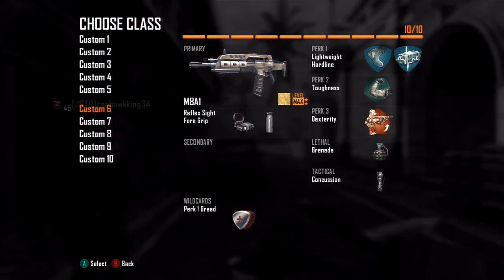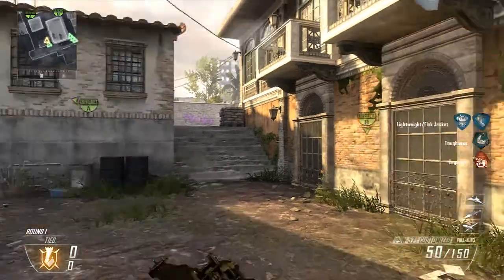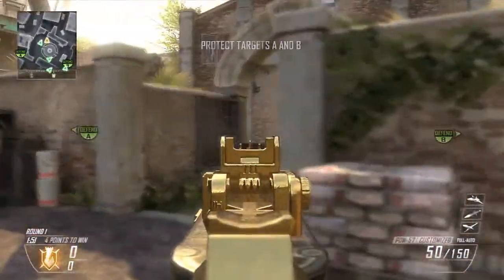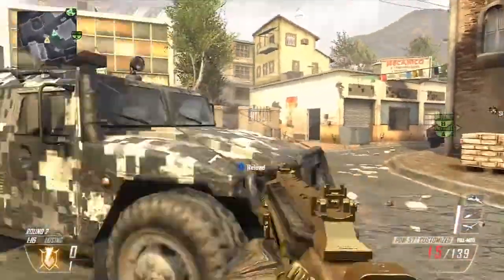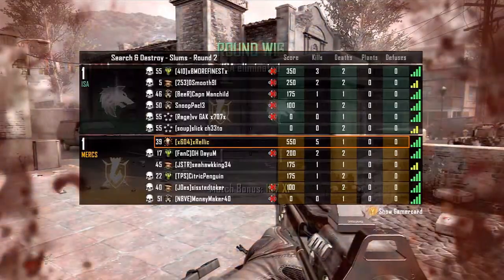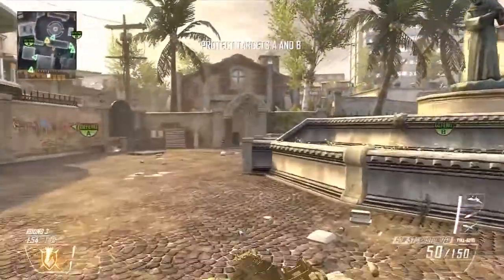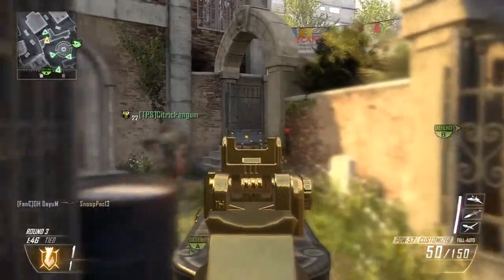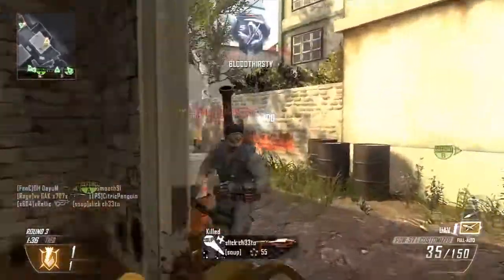13-1 PDW Slums - The Nickel Story and a December Channel Recap (Black Ops 2 Search and Destroy)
Here's my plan:
Head over to my friends place, and decide there whether to drink a few beers and then call a taxi home, or stay sober and drive home. Please do something similar and avoid any situation with drunk driving!

If you did enjoy this video and story, leave a like or a comment for me :)